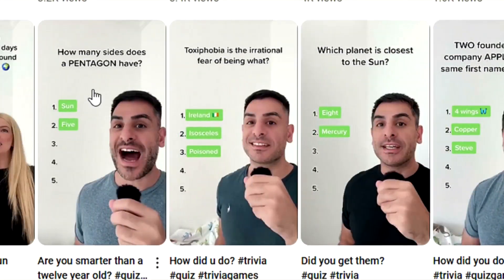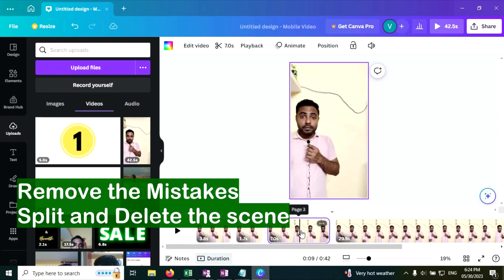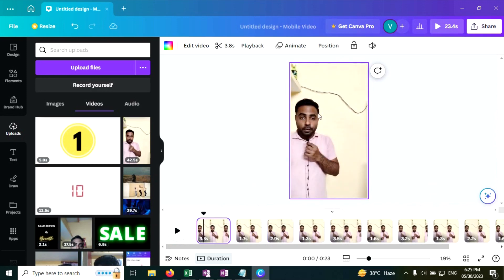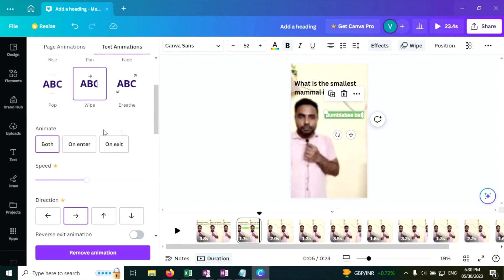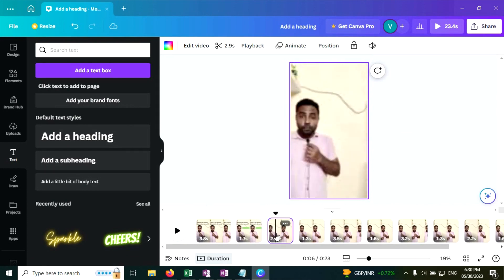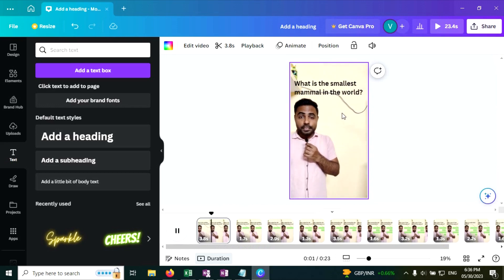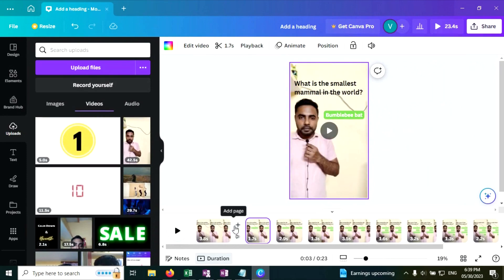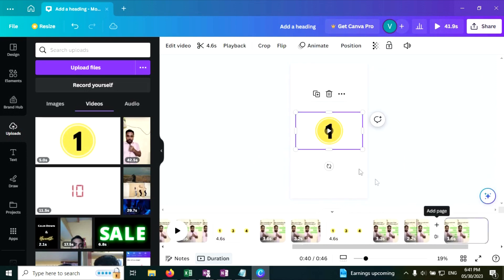How to create quiz shorts video for YouTube in Canva and earn money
Hi all thanks for your love and support. In this video I am going to show you how you can create quiz videos for YouTube shorts and earn money by uploading that video.